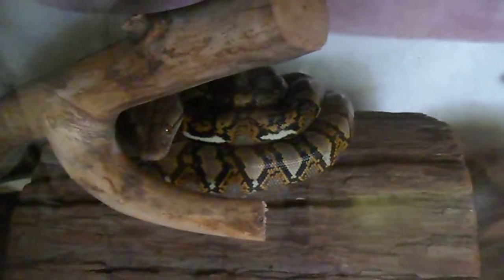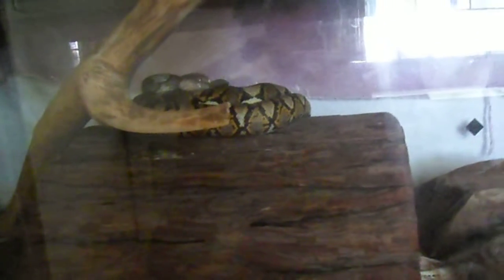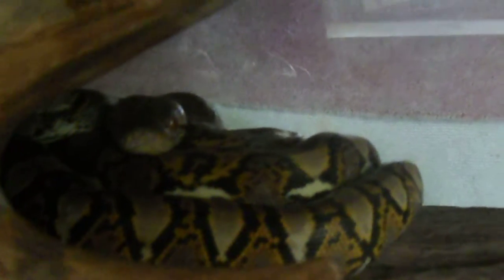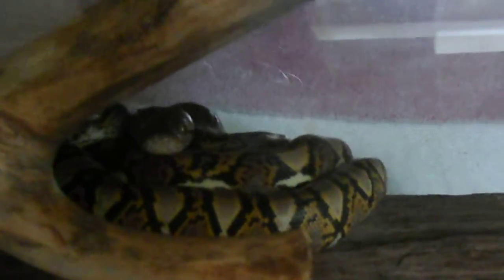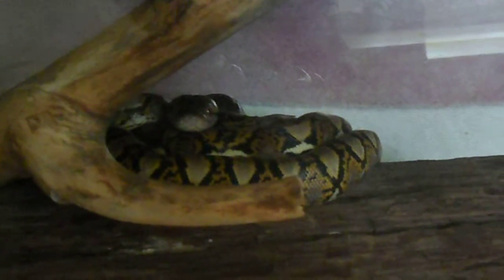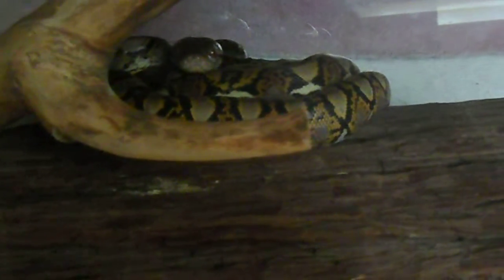Priscilla's New Den.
The new retic enclosure is under way and just needs some final touches.